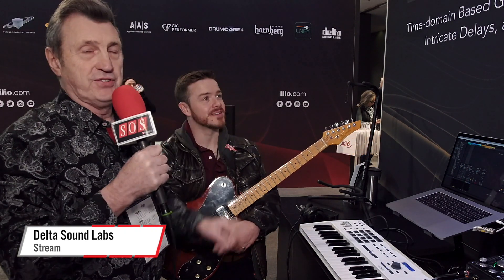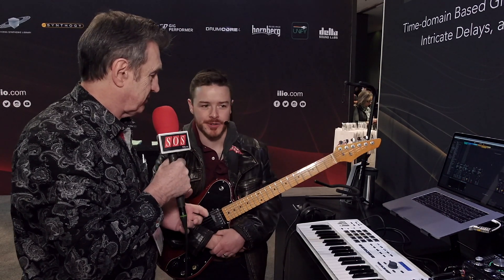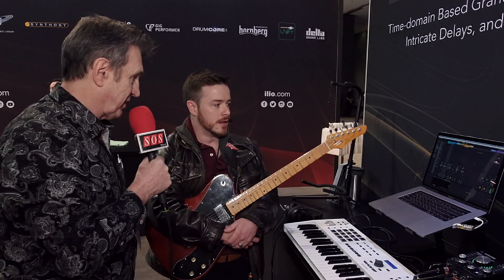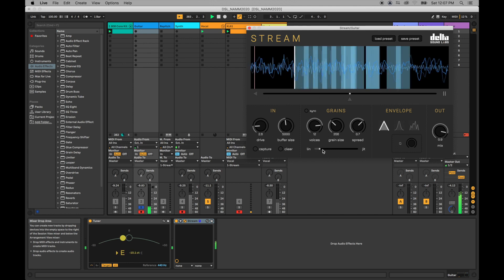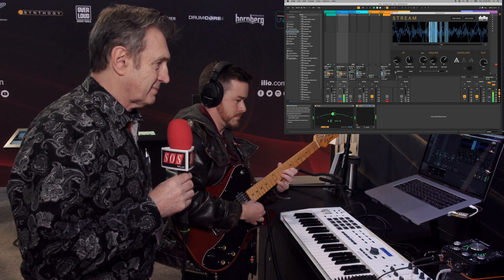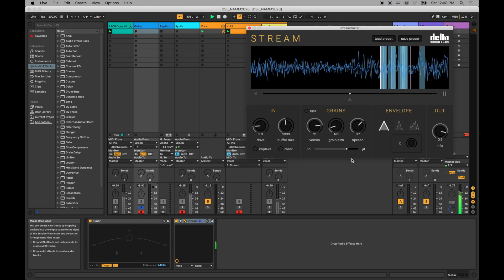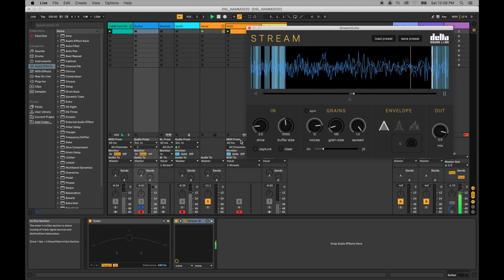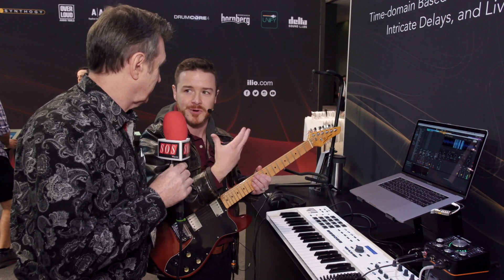Delta Sound Labs Stream Plug-in - NAMM 2020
Creative granular audio effect that boasts extremely low latency making it ideal for live performance